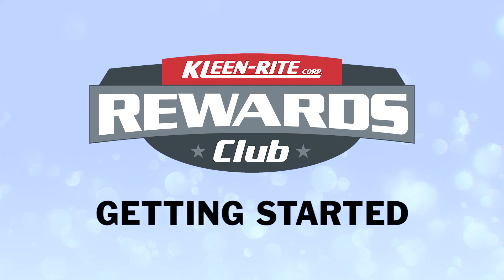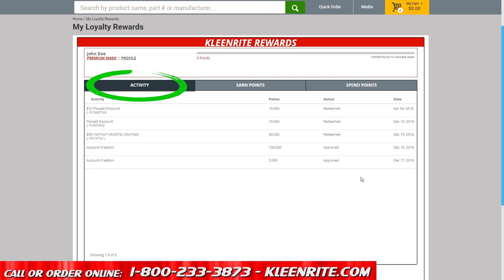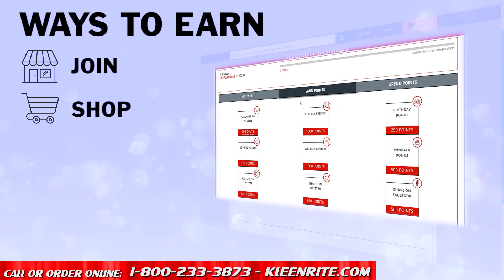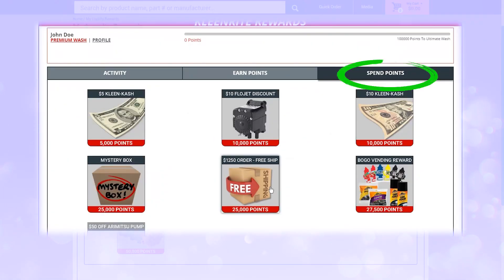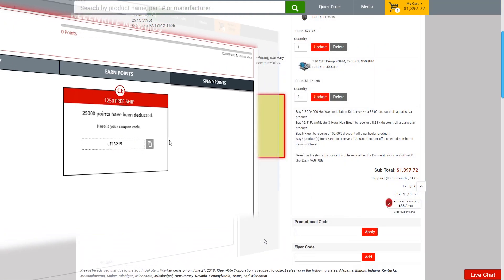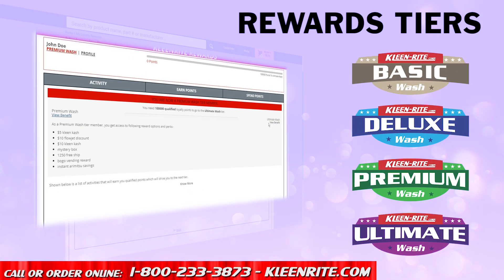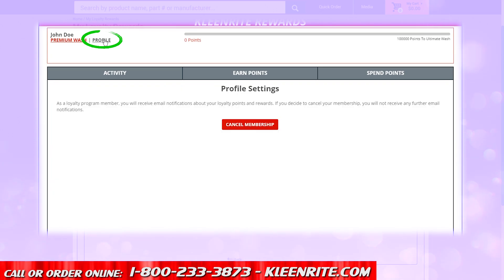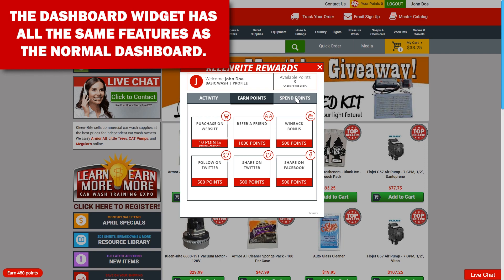Getting Started with the Kleen-Rite Rewards Club - Website Walkthrough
We want to help our Kleen-Rite Rewards Club members find and use their online rewards.

There are several different ways to earn points with the Kleen-Rite Rewards Club:

-Join
-Shop
-Post a product review

As you accumulate points, you will fall into a rewards tier. Each tier unlocks more rewards, so the more you shop the more you save! Tiers are as follows:

-Basic Wash (automatic at sign-up)
-Deluxe Wash
-Premium Wash
-Ultimate Wash

Thank you for being a loyal customer, we appreciate your business!